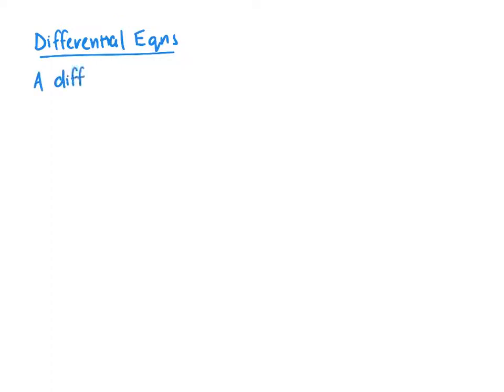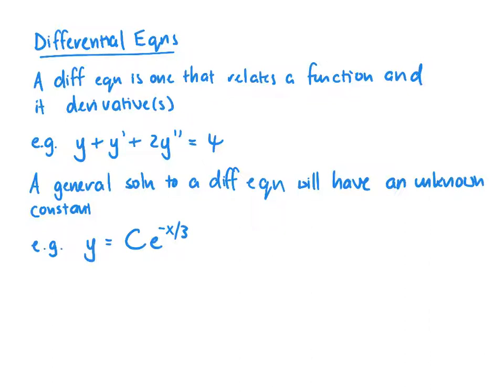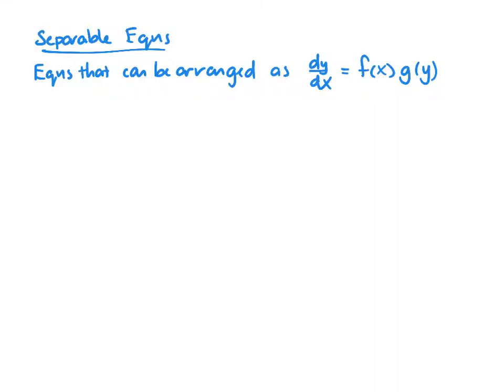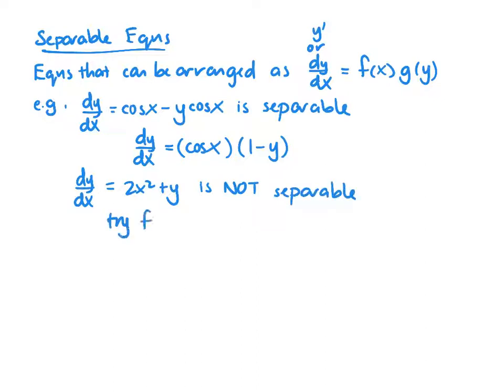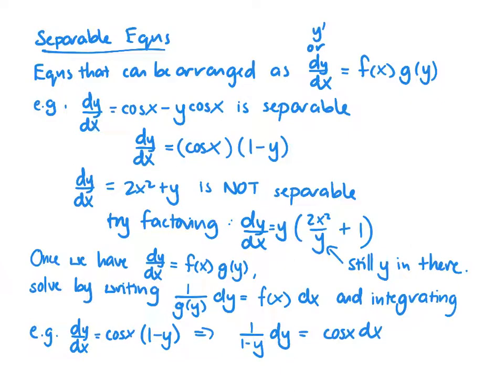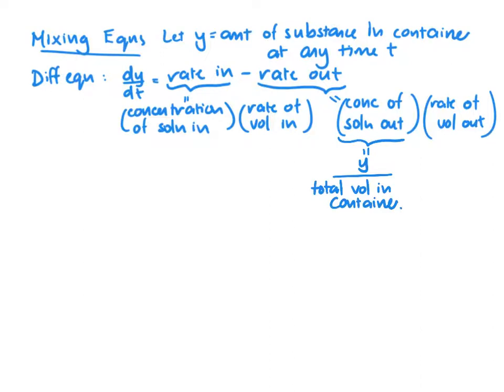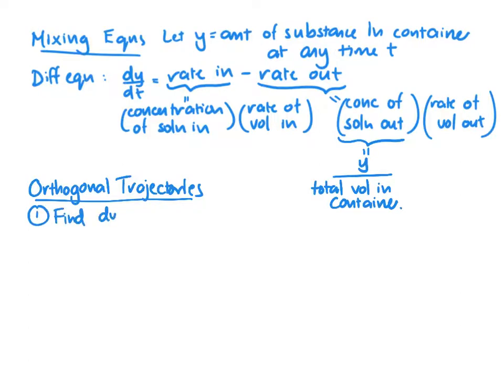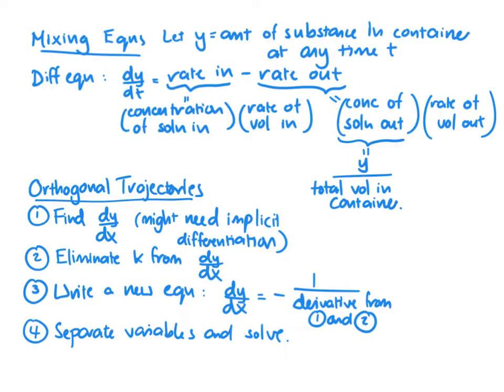Differential Equations (9.1, 9.3) Summary